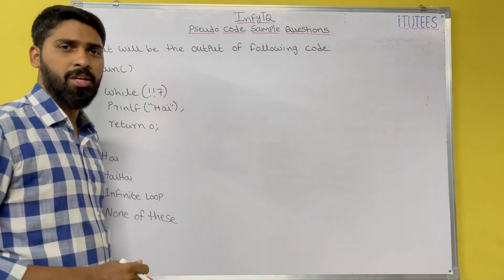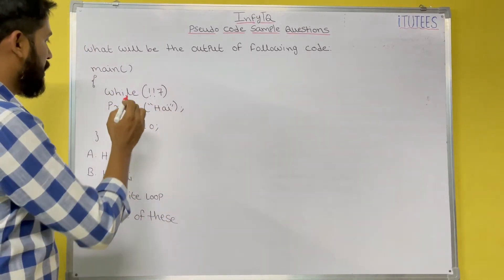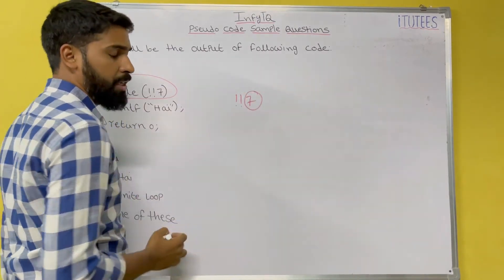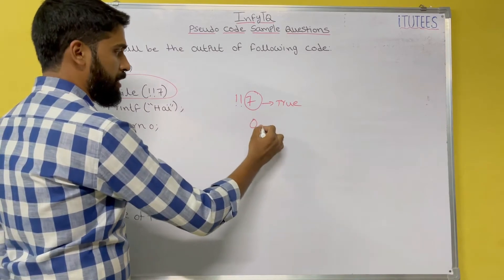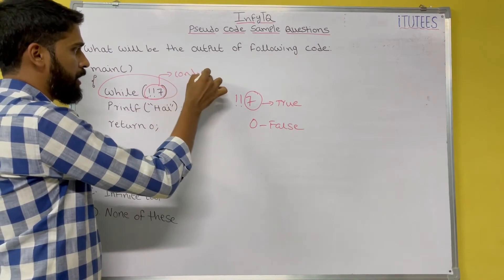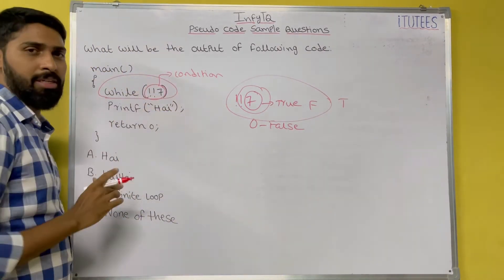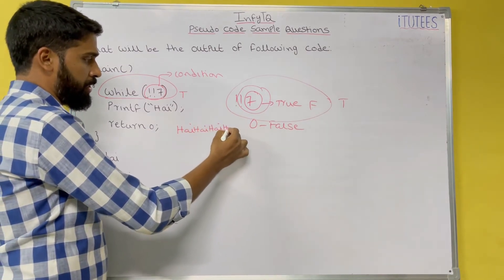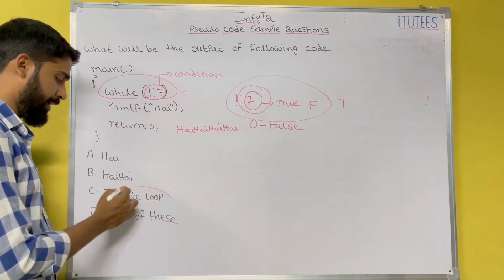Question - 2 (InfyTQ Pseudo code Sample Questions)